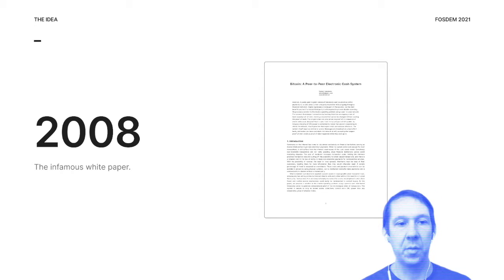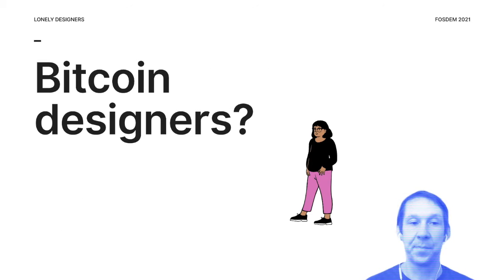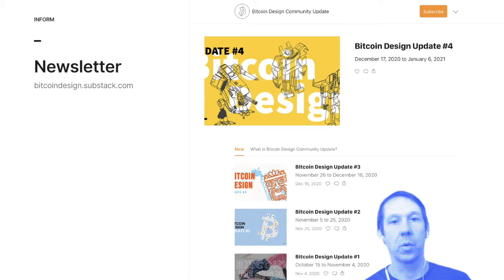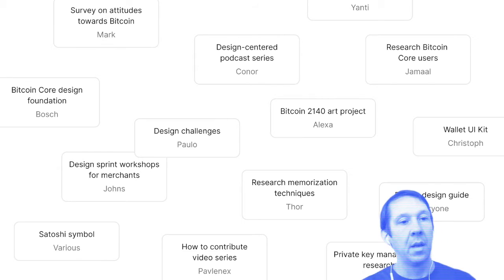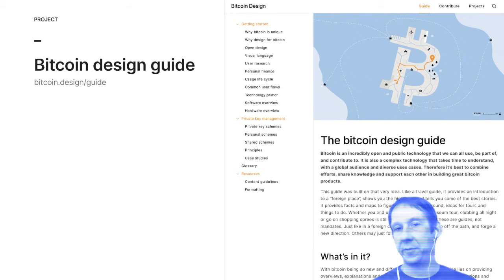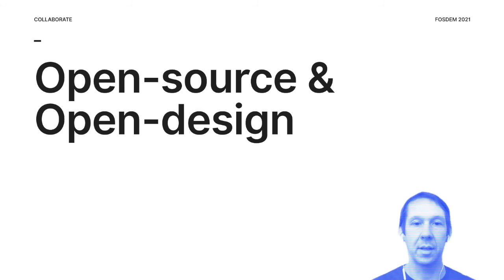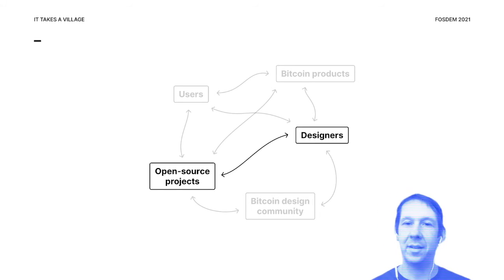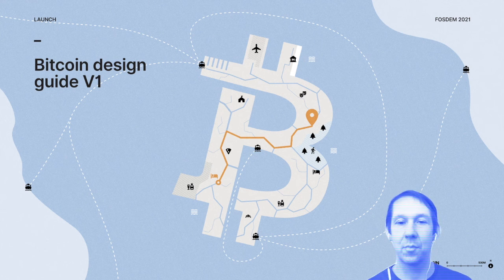FOSDEM presentation final review version